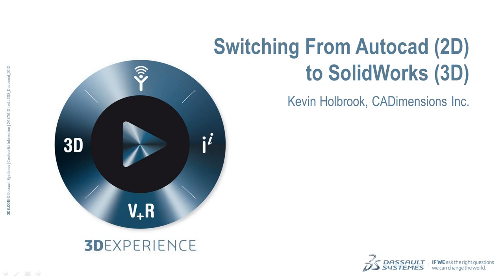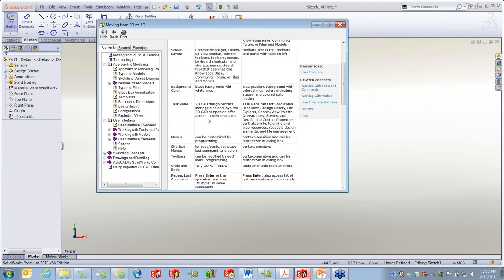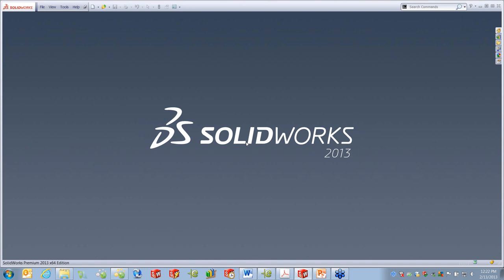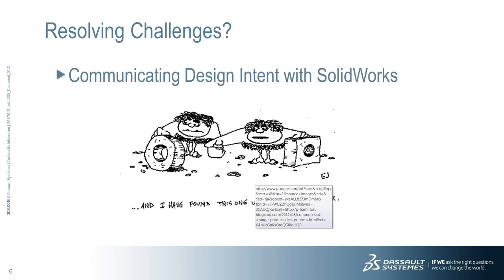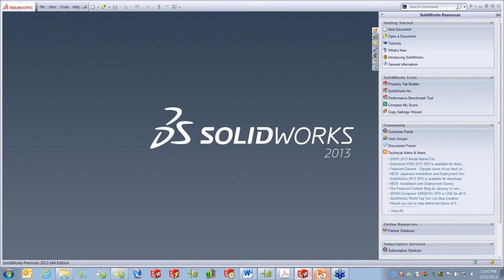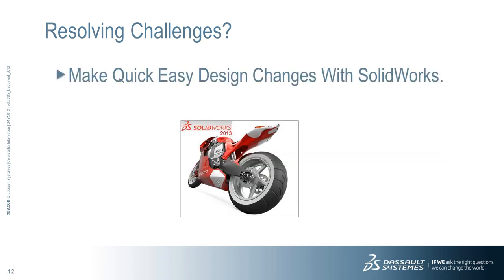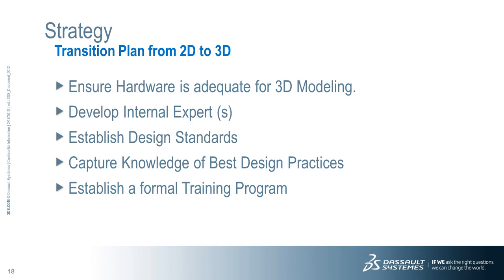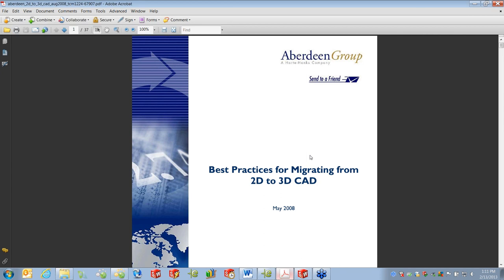Switching from AutoCAD to SOLIDWORKS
During this recorded webinar, we discuss common concerns that some designers and engineers have about making the switch from AutoCAD to SOLIDWORKS and what kind of features and functionality you can gain from making the switch.